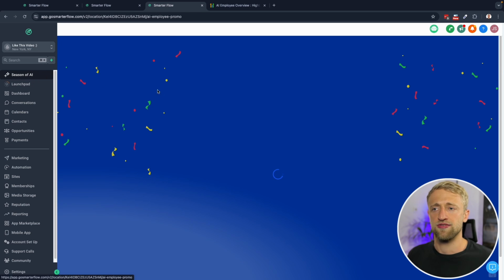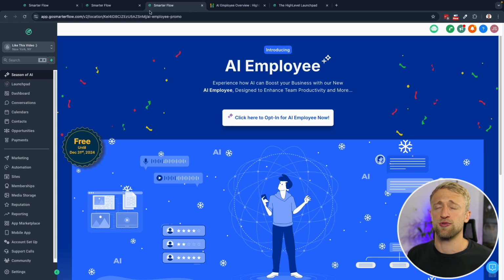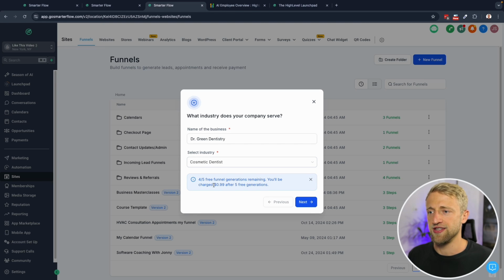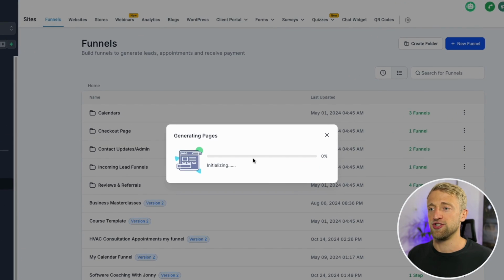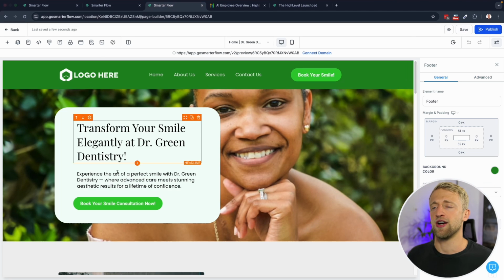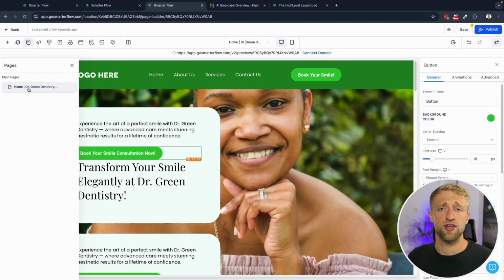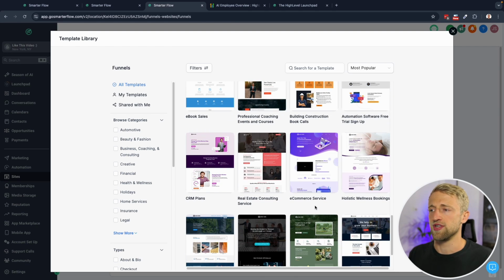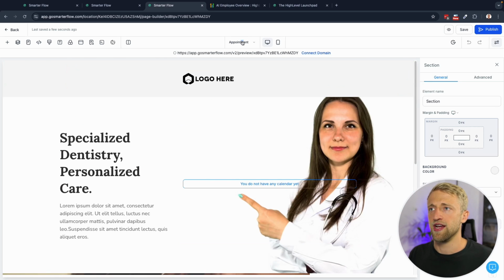How to Use GoHighLevel's Funnel AI to Create Funnels FAST!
In this video, I demonstrate how to use GoHighLevel's Funnel AI to create funnels fast! GoHighLevel Funnel AI is a game-changer for anyone looking to streamline funnel building, save time, and boost efficiency. Learn step-by-step how this cutting-edge feature works, and see how you can leverage Funnel AI to build stunning, high-converting funnels in minutes!

Get an extended 30 day FREE trail to HighLevel and a free onboarding bootcamp

If you want to try my version of HighLevel with advanced automations, 24/7 chat support and ZappyChat's advanced AI bot, then sign up for a 7 day free trial with me

Or you can just transfer your existing HighLevel account over to my agency and get access to my advanced automations, 24/7 chat support and ZappyChat's advanced AI bot, and my premium community and courses, for the same $97 per month